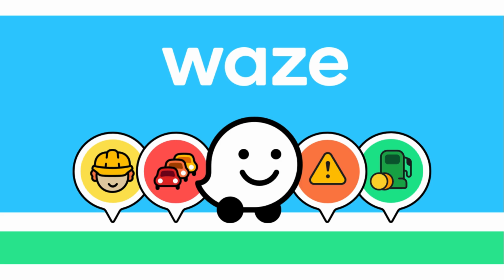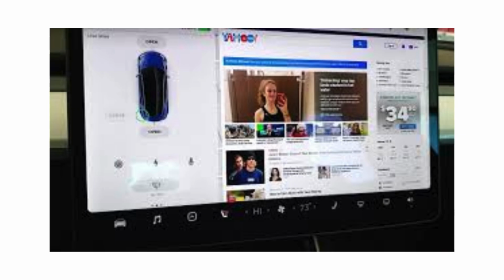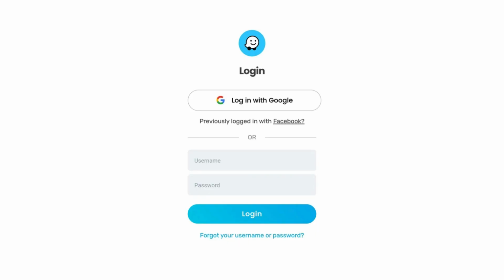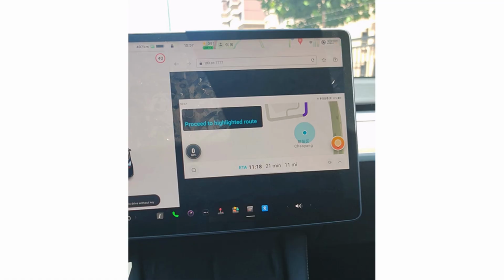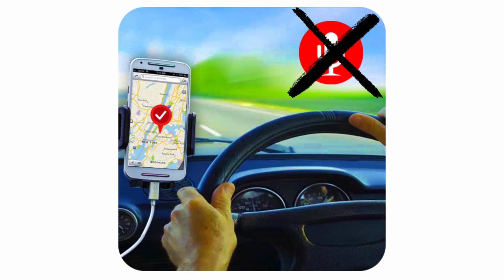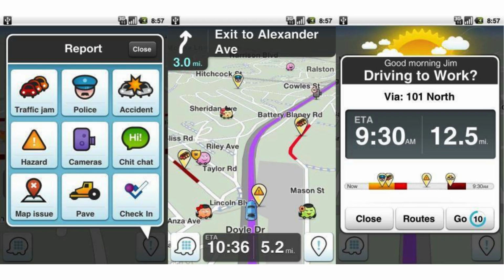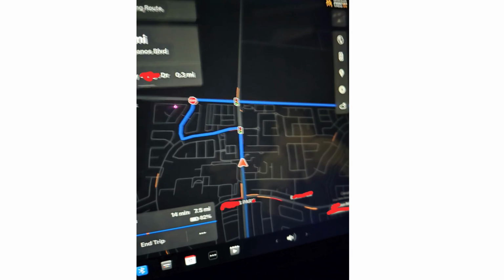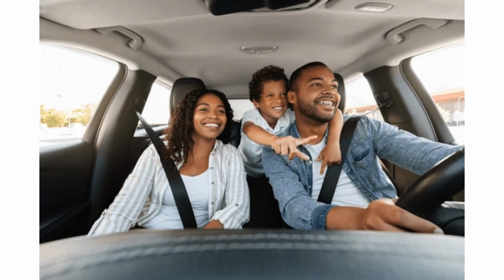How to Use Waze on Tesla Model Y [Step-by-Step Guide]